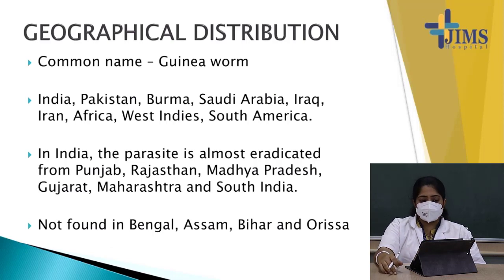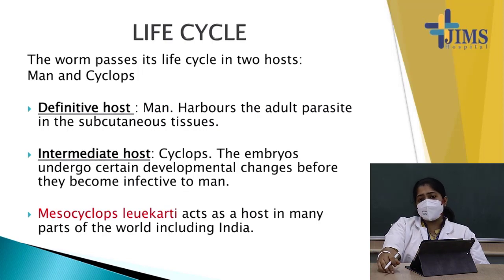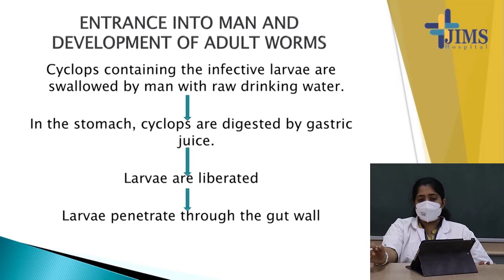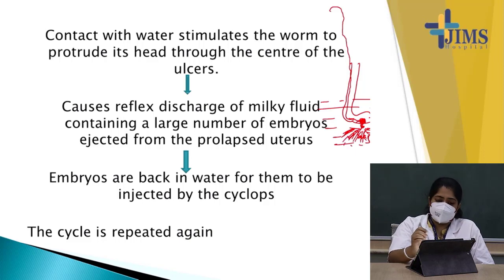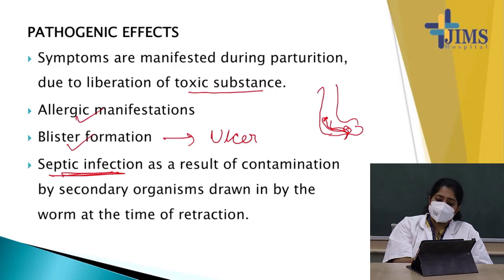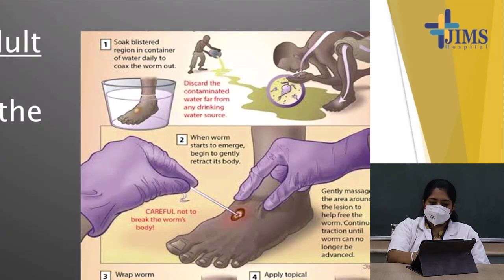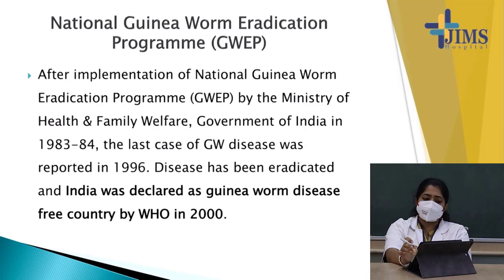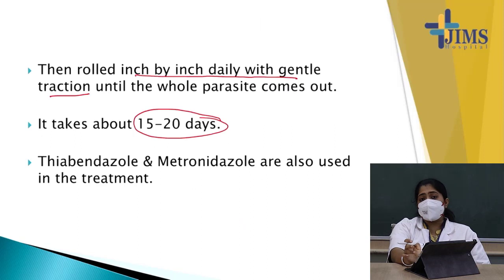Topic : Somatic Nematode Dracunculus Medinensis - Part IV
Dr. Nibedita Debnath
Assistant Professor